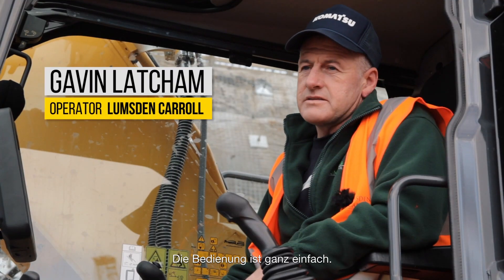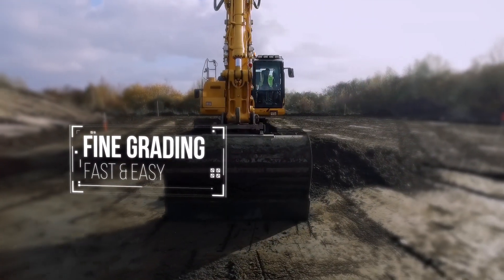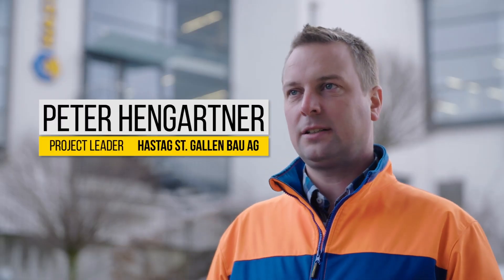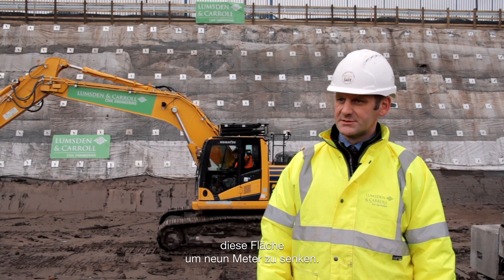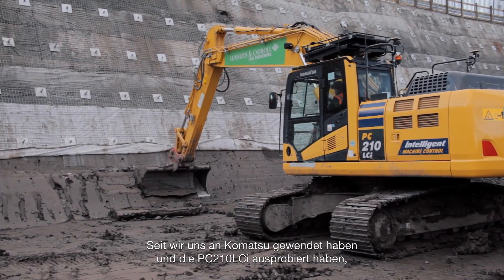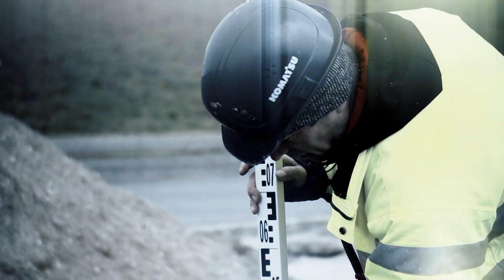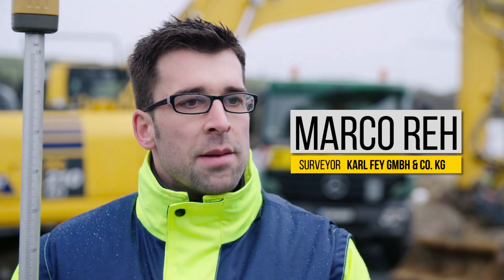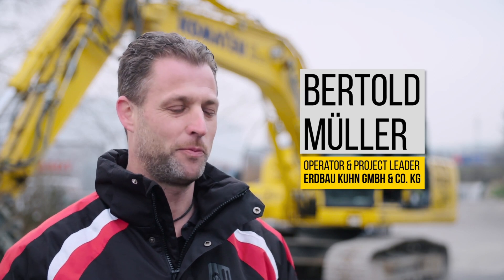Komatsu PC210LCi-10 Hydraulikbagger | Der Kunde übernimmt die Kontrolle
Mit Komatsu´s intelligent Machine Control beweist dieser Bagger der 20t-Klasse jeden Tag, dass der Auftrag schneller und ohne Sorgen erfüllt werden kann.

Erfahren Sie von Kunden, wie Sie Ihre Produktivität im Planum um  30% steigern können.

Nachdem der PC210LCi-10 2014 auf den europäischen Markt kam, zeigt er:
- Integrierte und werkmontierte Komponenten.
- Halbautomatik und Anzeigesystem in Einem.
- Überlegene Technik mit Komatsu Qualität und Haltbarkeit.
- Automatische Kontrolle in Echtzeit gewährleistet ständige Reproduzierbarkeit im Planum.
- Kein Fehlaushub, schnellere Ladespiele, höhere Genauigkeit und mehr Sicherheit rund um die Maschine.
- Enspannter Maschinist, der trotzdem mehr schafft.